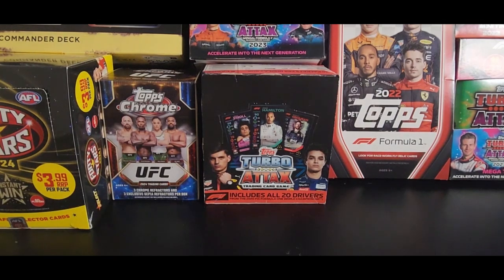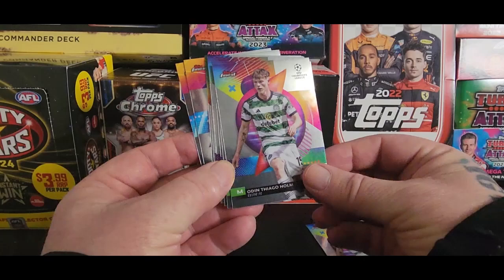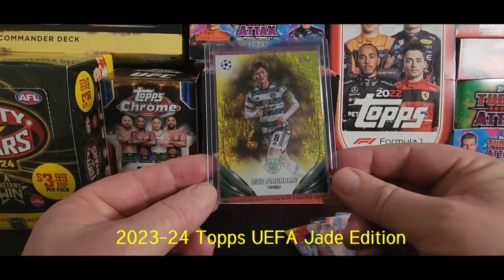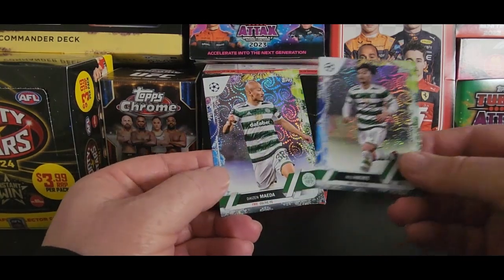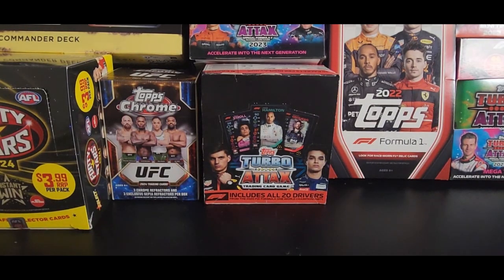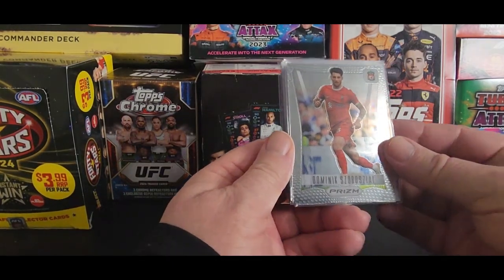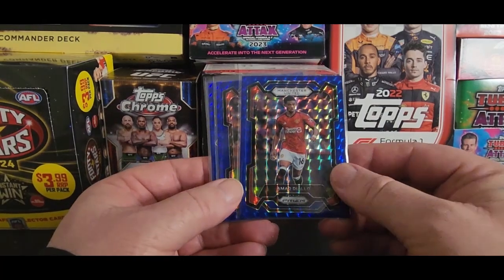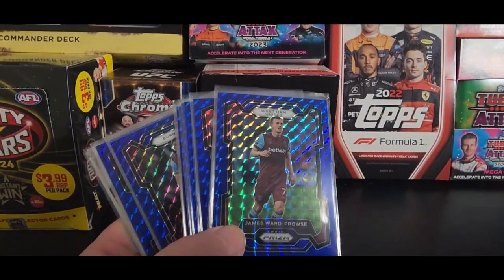Sports Trading Cards From Breaks - Prizm - Jade - With an Auto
Equipment that I use:
1:RØDE Microphones NT-1A RØDE NT1ARode NT1-A Cardioid Condenser Microphone, Nickel
2: Logitech C930c HD Smart 1080P Webcam with Cover for Computer Zeiss Lens USB Video Camera 4 Time Digital Zoom Webcam (Asian Model)